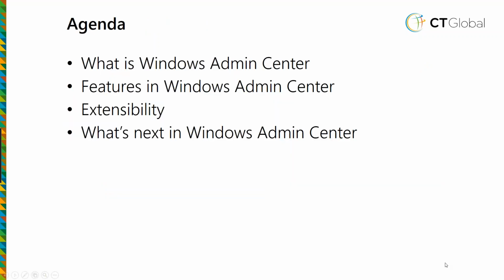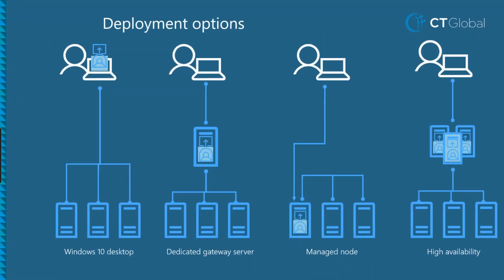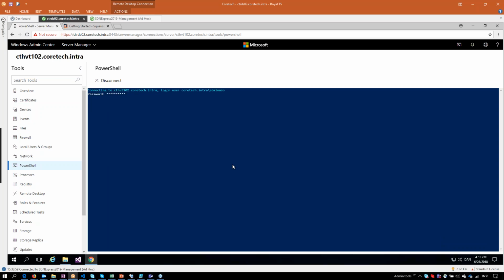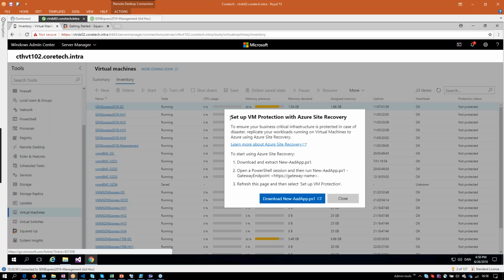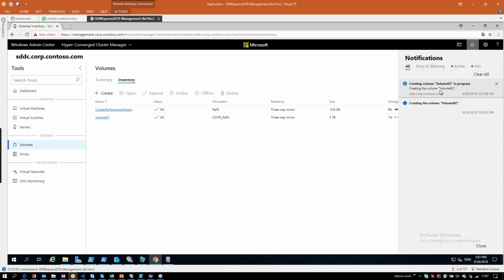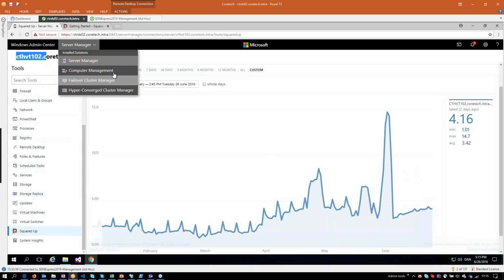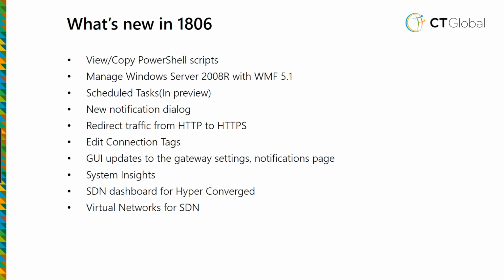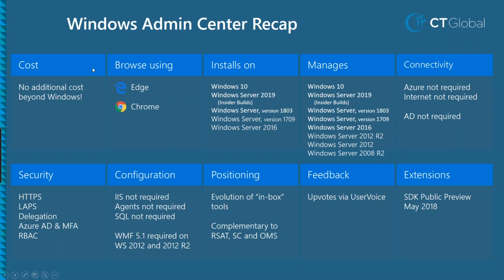Webinar - Welcome to Your New Management Service - Windows Admin Center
In this webinar you will learn about Windows Admin Center.

Windows Admin Center will be a full replacement for all the old legacy MMC admin tools we have used since Windows Server 2003 like event viewer, task manager, Server Manager and so on. Our friends at Microsoft realized that we needed a new tool to manage our servers and came up with this replacement as the GUI-less management is still a while out. We will cover the changes that has happened since the release in April and till today. You will learn how to use Windows Admin Center in your day to day operations. There will be lots of demos that should cover your day to day use of Windows Admin Center.
You will learn:

    How to install Windows Admin Center in a few clicks
    How to manage your Windows Servers
    How to master Windows Admin Center
    HyperConverged with Windows Admin Center